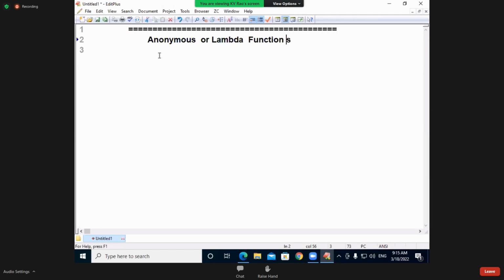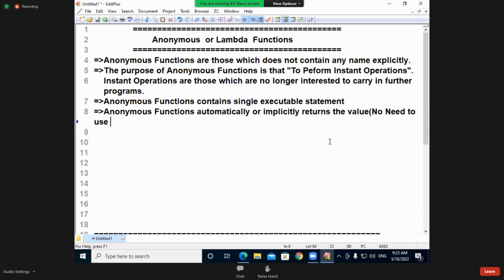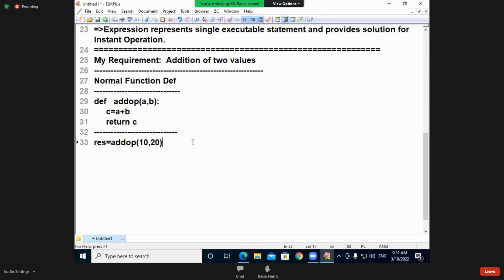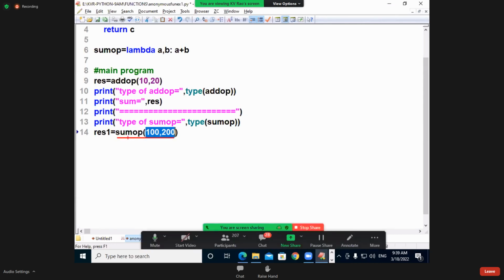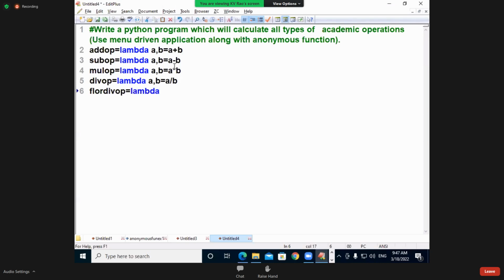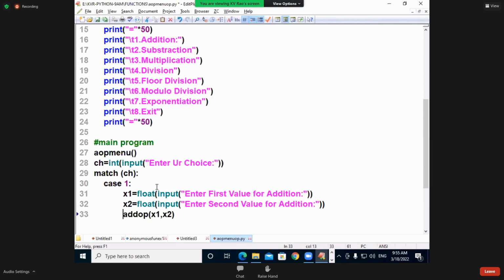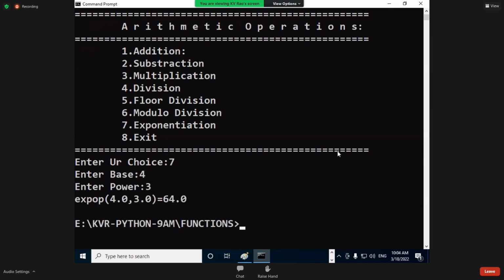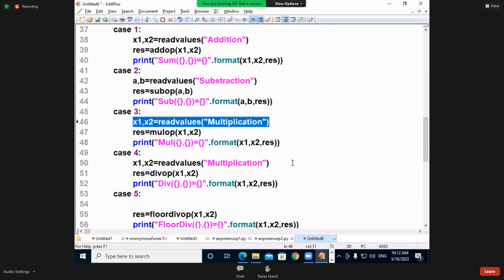Python Programming (PART 1) | 18 03 22 | New Batch | New Course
Hello Friends,

Laptop: Dell G Series
Recorder: Soft
Headphone: Boat
Thumbnail(this): Google